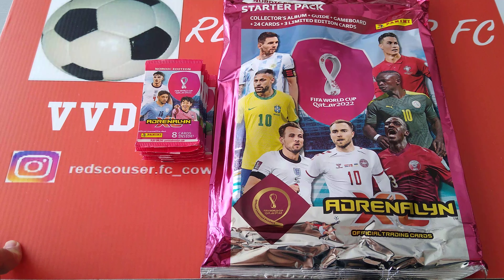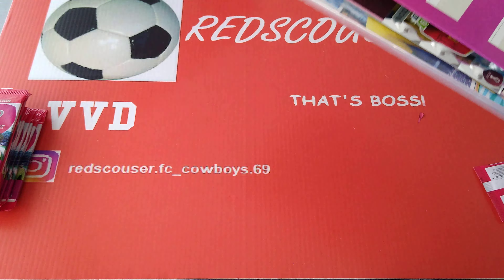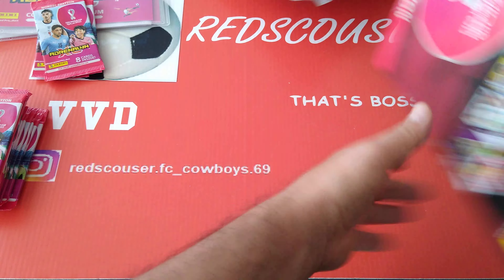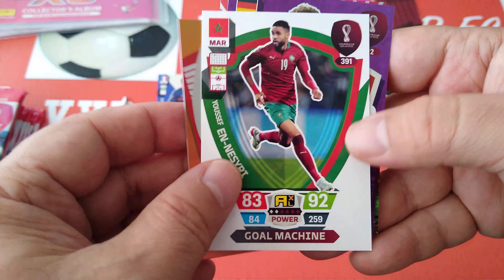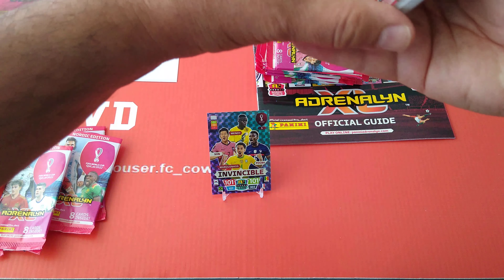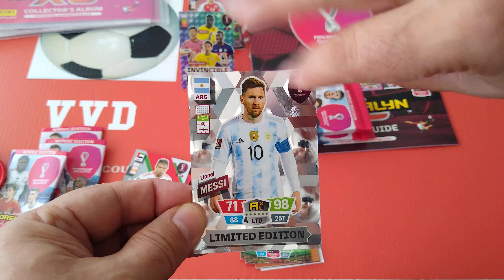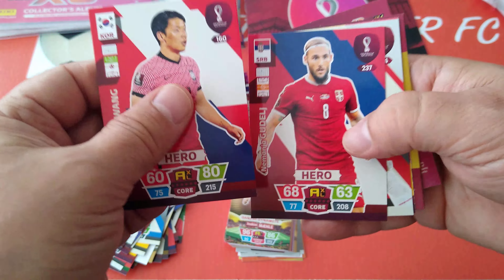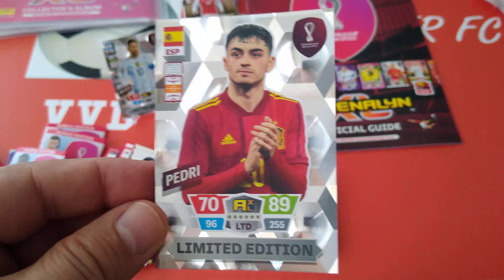**NEW 1ST LOOK** NORDIC STARTER PACK & 10 PACKS PANINI AXL **2 RARE PULLS/MESSI & PEDRI LIMITEDS**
Welcome to another new video on the channel.

Today it's a new 1st look into the NORDIC edition of the Panini Adrenalyn XL World Cup Qatar 2022.

The starter pack contains :
3 x Packets of 8 cards each
3 x Random limited edition cards